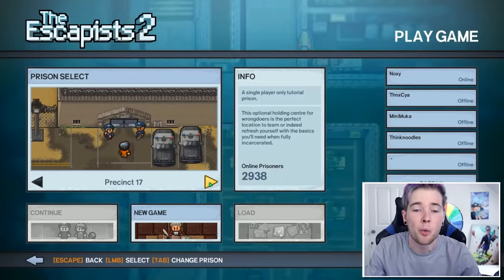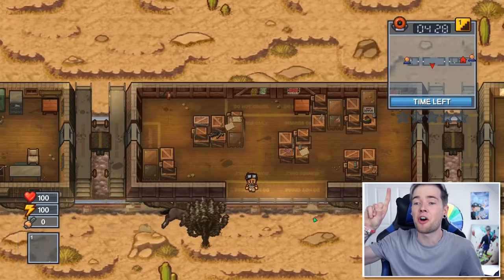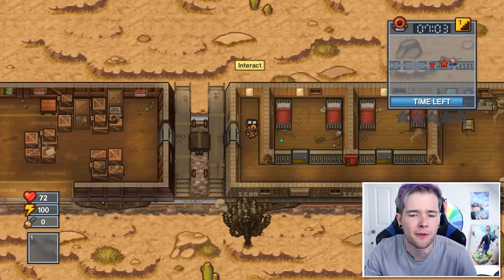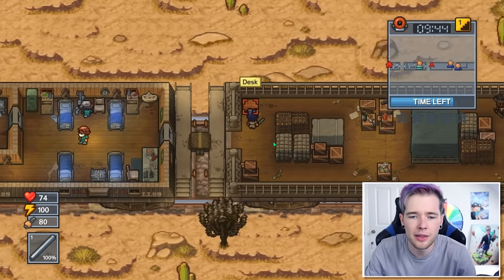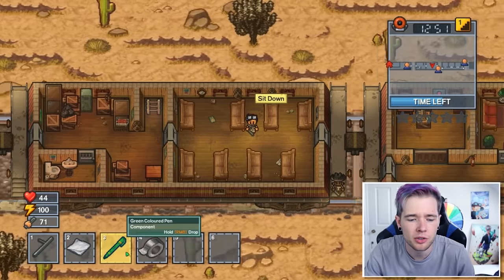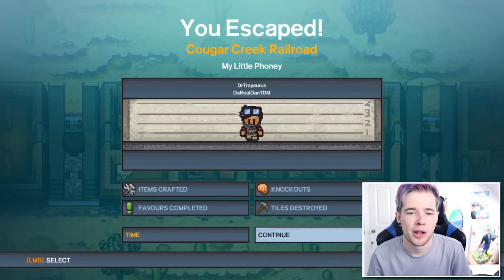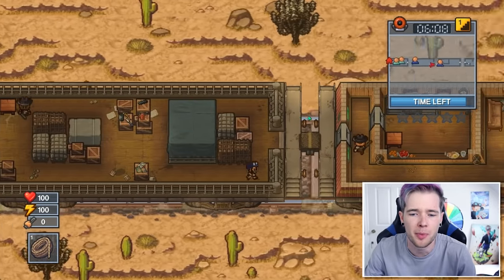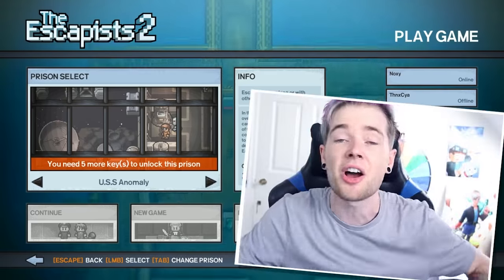ESCAPING THE PRISON TRAIN!!! (The Escapists 2 #8)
it's finally out! time to try and escape the great prison train..